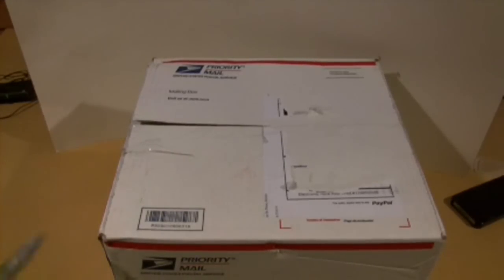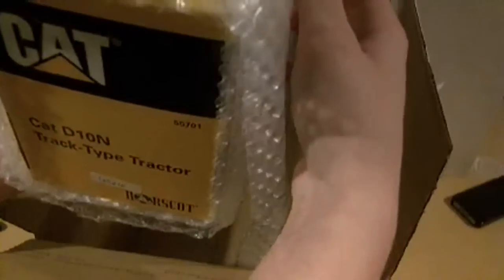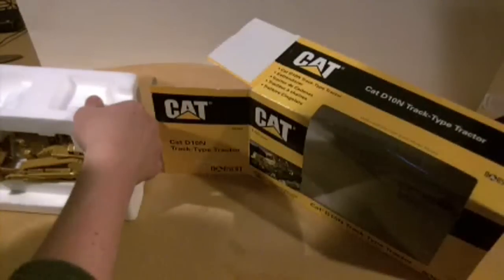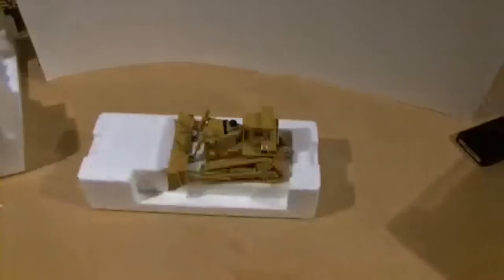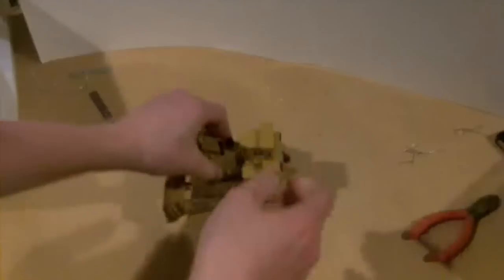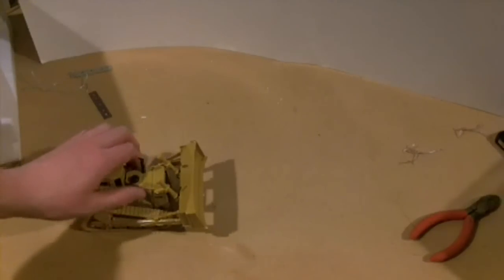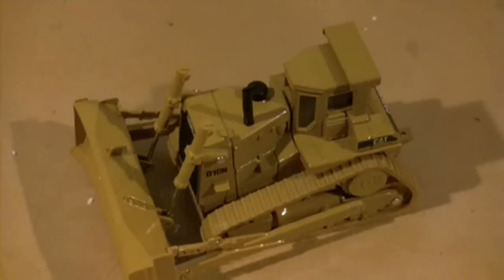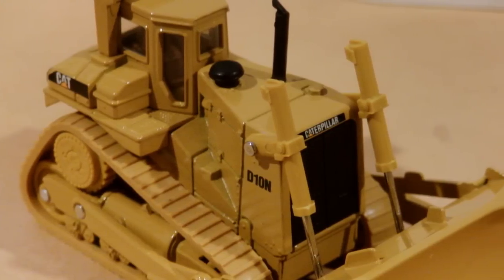Unboxing!! 1/19/12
There will be two more unboxings.